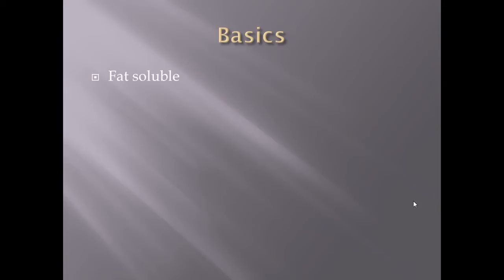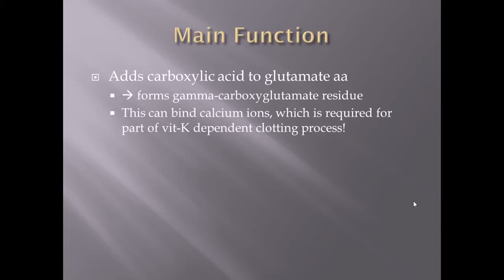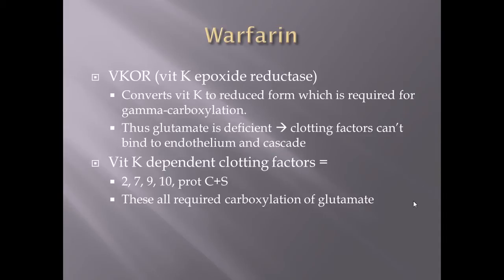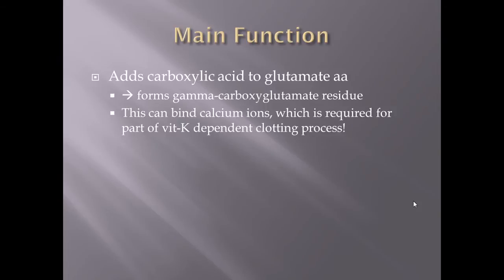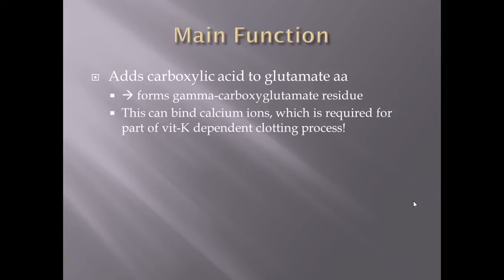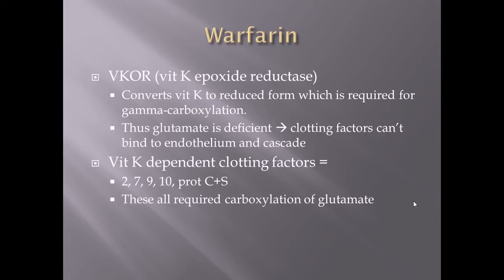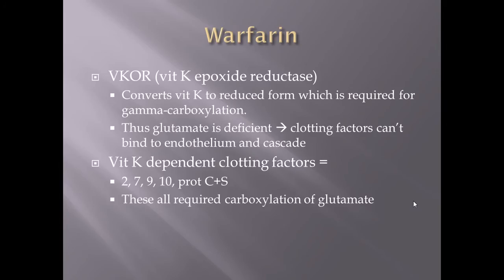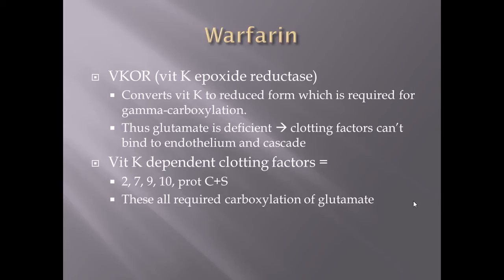Vitamin K and Warfarin Correlation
This video covers the basics of vitamin K and its correlation with warfarin